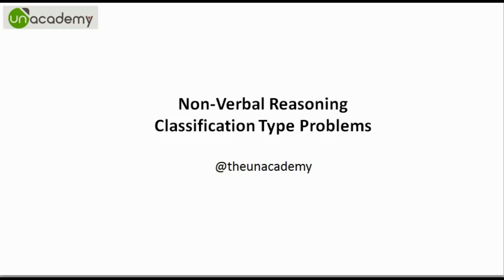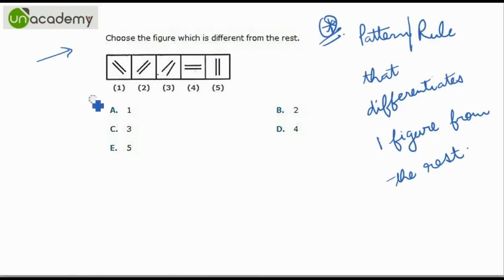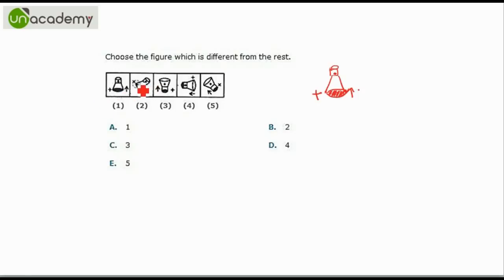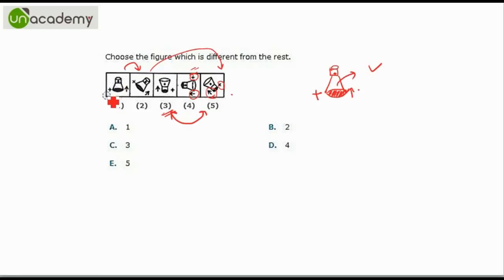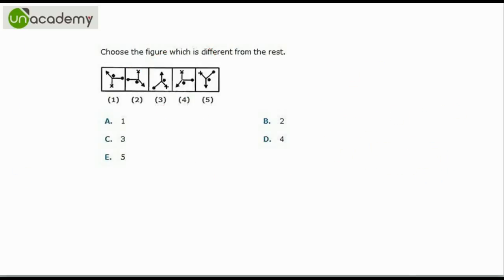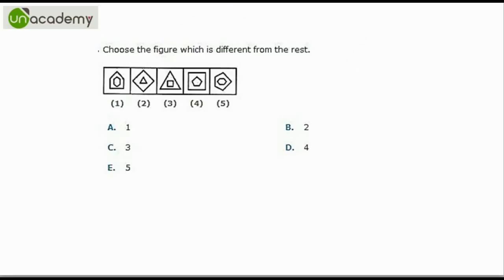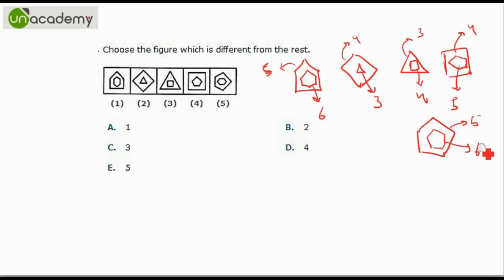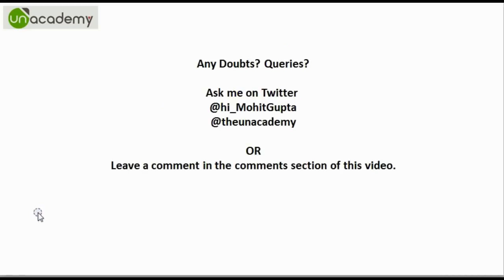Classification Type Non verbal Reasoning problems